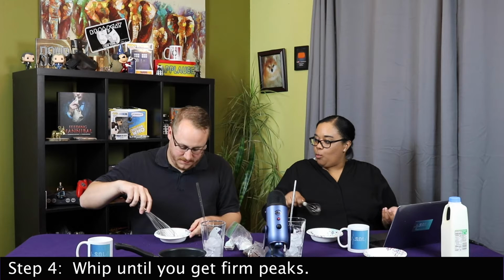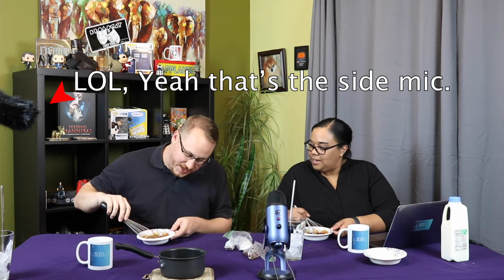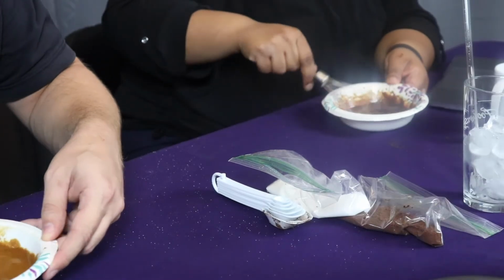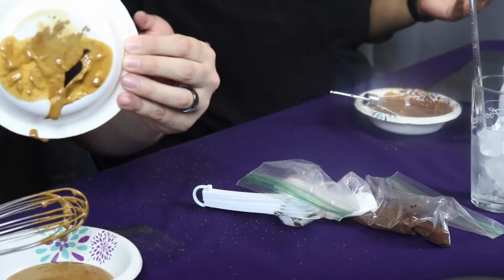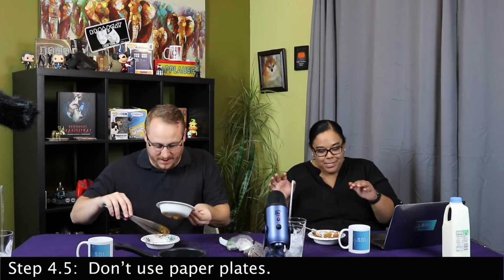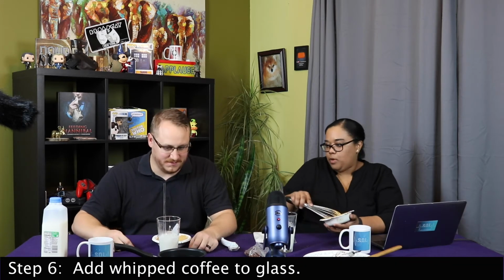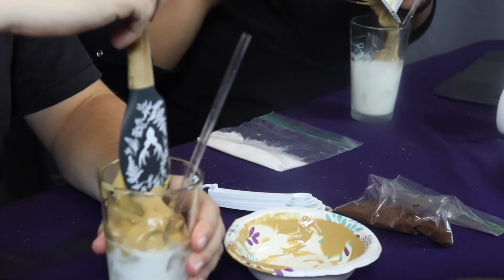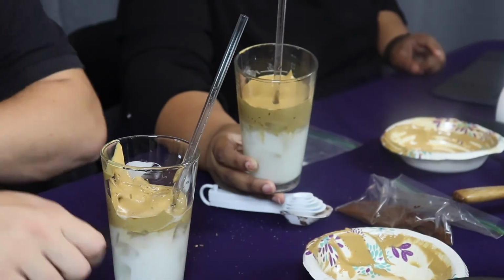SOL learns to make whipped coffee for the first time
This week, Liza wanted to try making whipped coffee. With the early stay-at-home measures due to Covid-19, whipped coffee became an internet craze in early 2020. So we use a recipe that Liza found online to make it. Boy, did we make some mistakes.